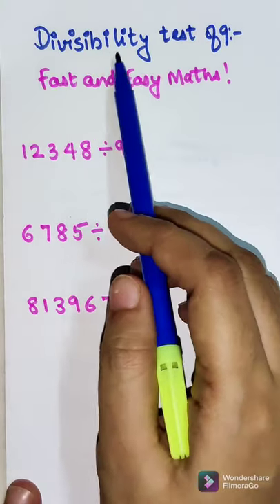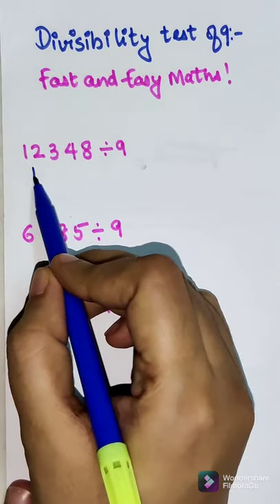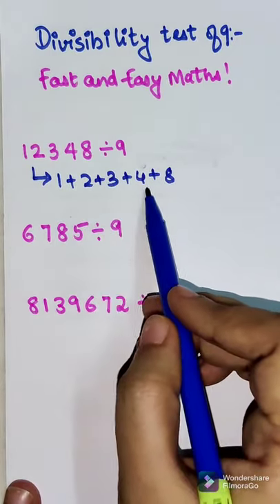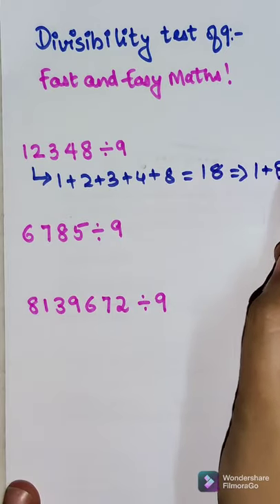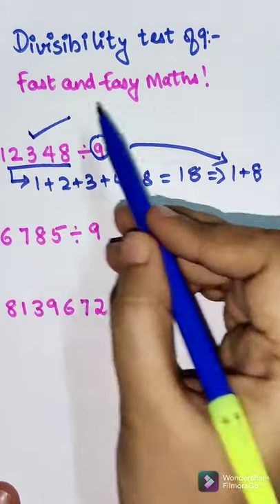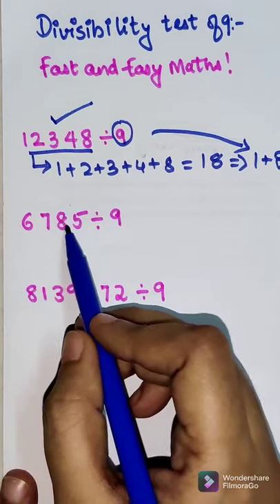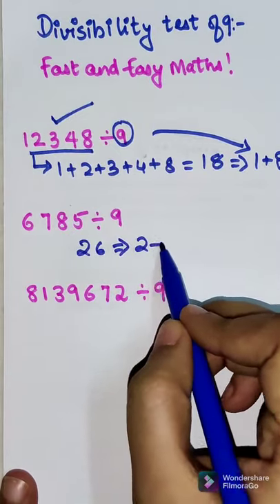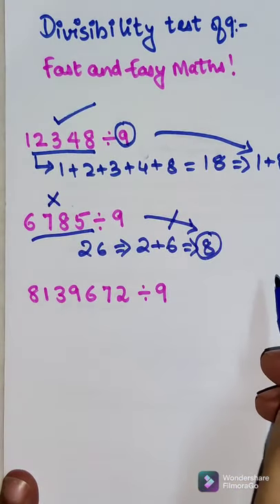Division tricks | math tips | how to divide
This video shows the divisibility rule of 9